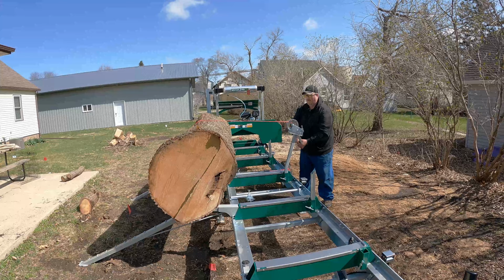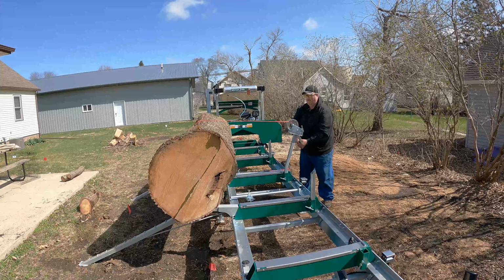Huge Burr Oak log going on the Woodland Mills HM130 Max Will it Max it out?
Load up big log using the Woodland Mills ramp and winch system.  This is the biggest log I've used the ramps and winch on.  We saw up this log and show the results.  Discuss the metal we found imbedded in the log and how we handled it.